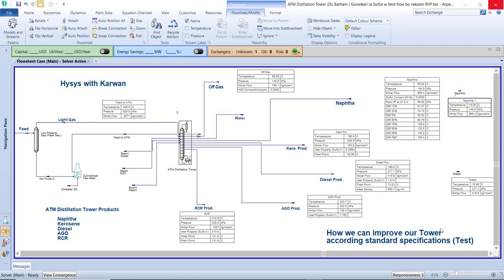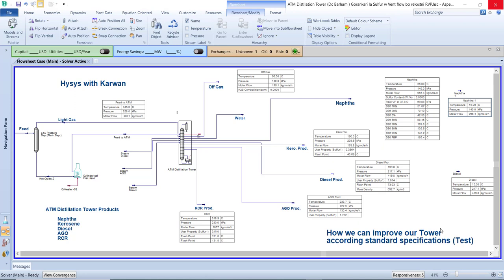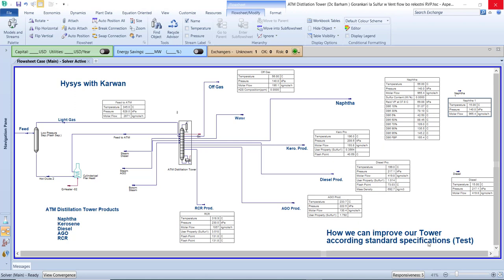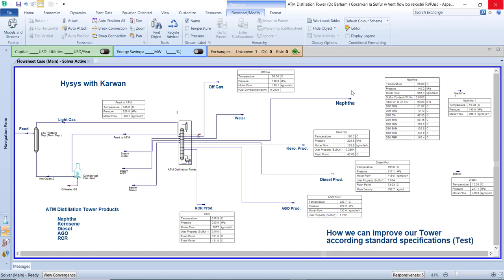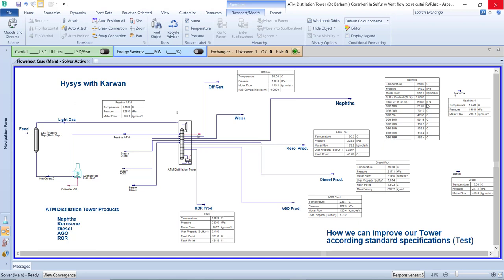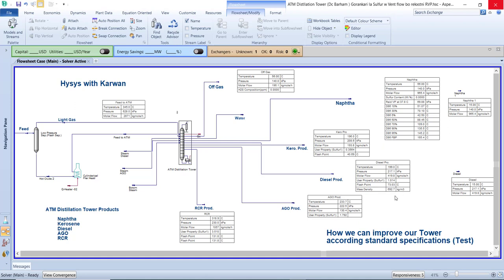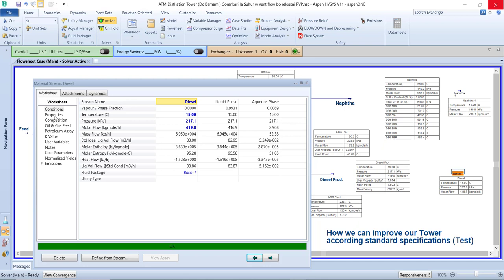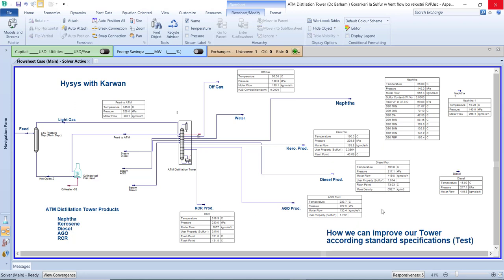Improve ATM Distillation Tower according standard specifications (Test) by Hysys with Karwan Kamal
سڵاوتان لێبێت هاوڕێیان و ئەندازیارانی ئازیز وخۆشەویست

هیوادارم بینەری پارچەڤیدیۆیەکە بیت هەتاوەکو تەواوی ئەوپەیامەی لامە بیگەیەنم پێت ، تێکڕای بابەتەکە باس لەوە دەکات کەئێمە چۆن دەتوانین لەڕێگای ئەم پڕۆگرامە ناوازەیەی Hysys ەوە بگەینە بەرزترین ئاستی کرداریو جێبەجێکردن ، واتە بەومانەیەی کە چۆن بتوانین شارەزای کارکردن وزانیاریەکانمان لەژیانی ڕۆژانەماندا لەسەرە Hysys جێبەجێ بکەین.

‌* How we can improve the towers according standard specifications (Test)

* هەمیشە کارە پڕاکتیکەکان جێگای سەرنجدان و تێڕامانی زیاترن هەربۆیە دەتوانین بە تێڕوانینت لەسەر وێنەکان ئەو ئاسودەییە بەدەست بهێنیت کە لەبیرو خایاڵتدایە سەبارەت بە فیربوون وتوانای شیکارو دیزاین و سیمولەیشنکردنی هەربابەت وپلانتێک کەویستوتەو دەتەوێت لە ئایندەدا ئەنجامی بدەیت وبیکەیت.

* لەگەڵ بەشداریکردنتدا  ڤێرژنی(

) وەک دیاری پێدەبەخشرێت کە بریتیە لە V-11

* دەتوانن لەڕێگەی ئەم پەیجەوە بابەتی زیاتر لەسەر ئەم پڕۆگرامە ناوازەیە ببینن

هیوای باشی بۆ هەموولایەکتان دەخوازم

ئە.کاروان کمال احمد